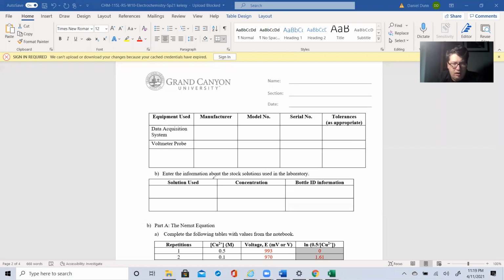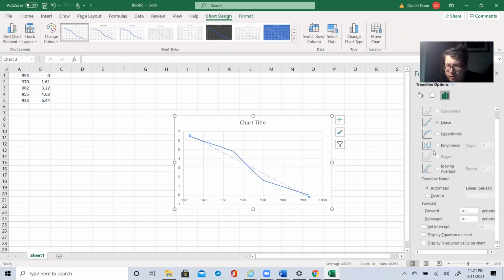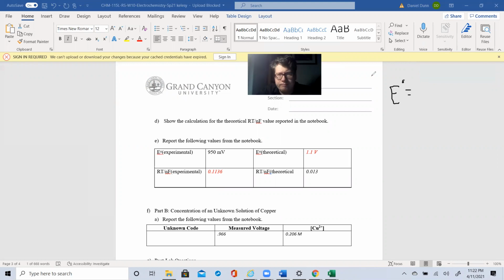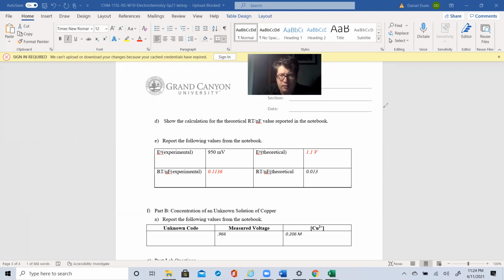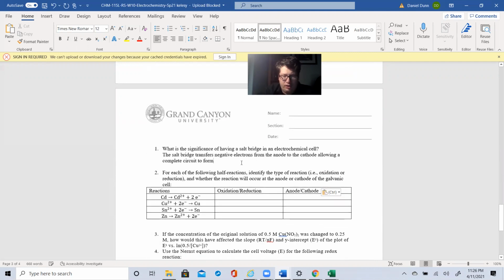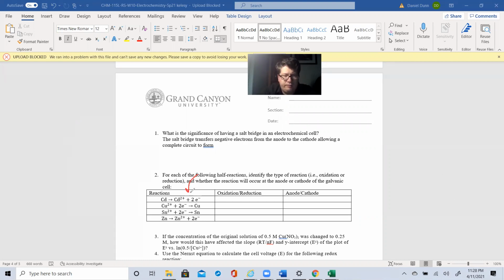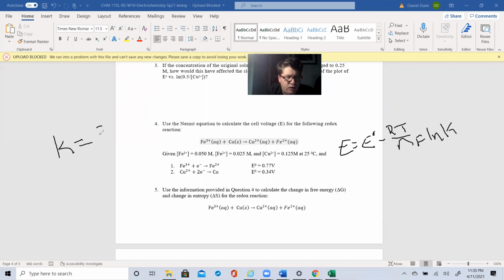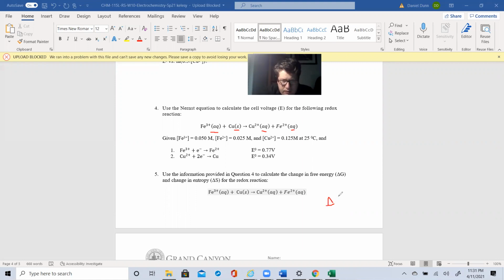CHM-115L Electrochemistry Lab